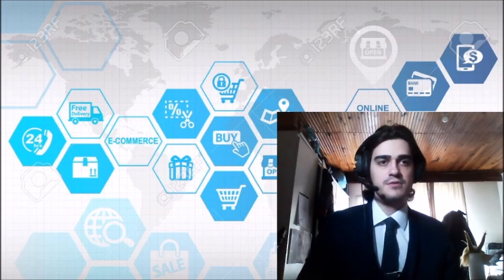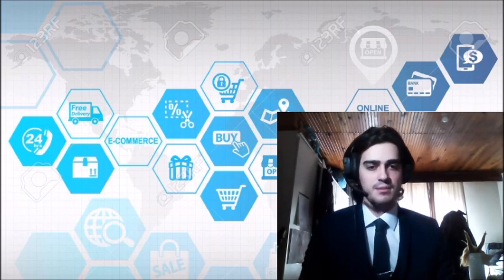E Commerce/Customs Problems(Chosen 8) and How to Solve them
Sunumum (Okunan)